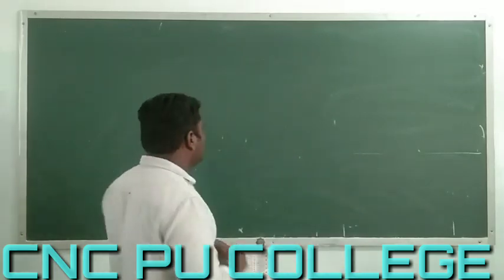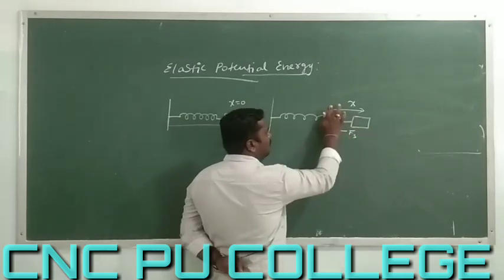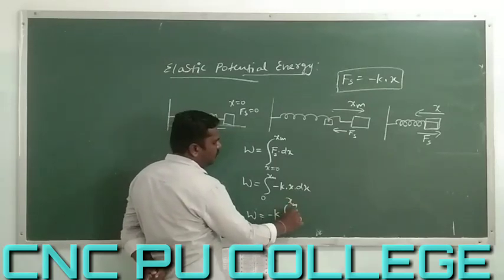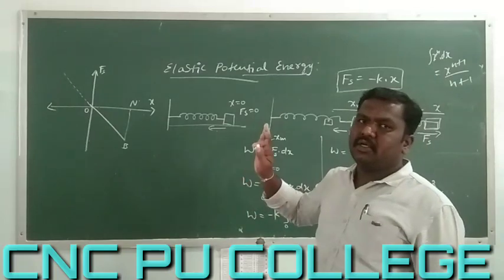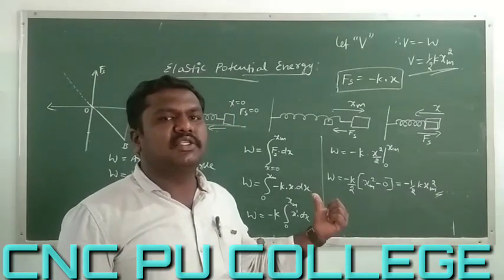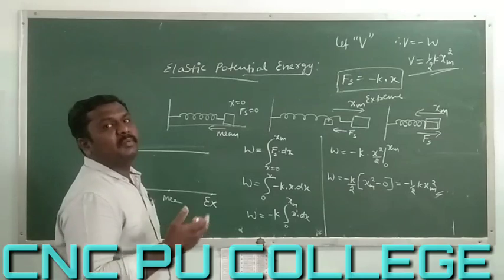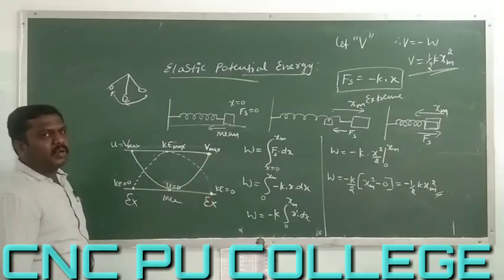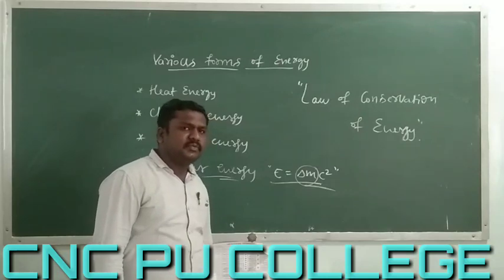Work Energy and power -6